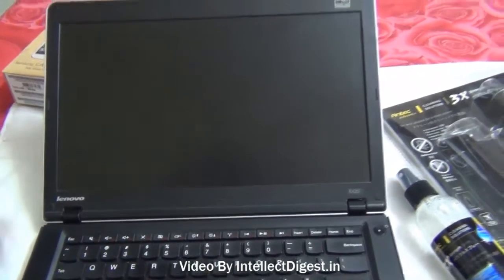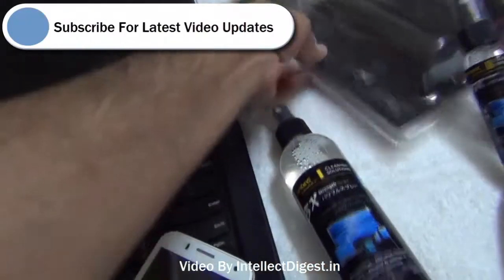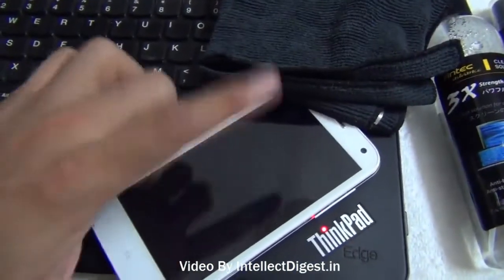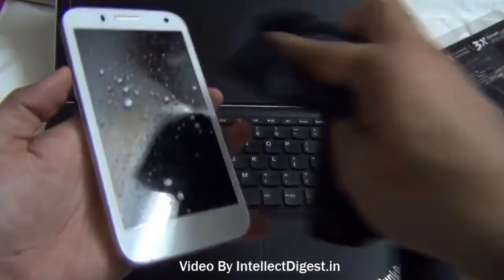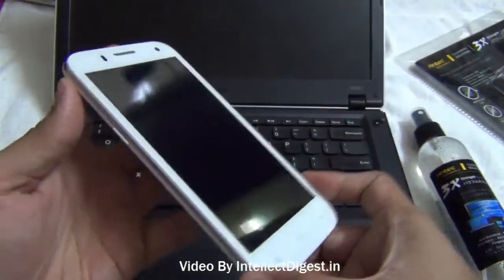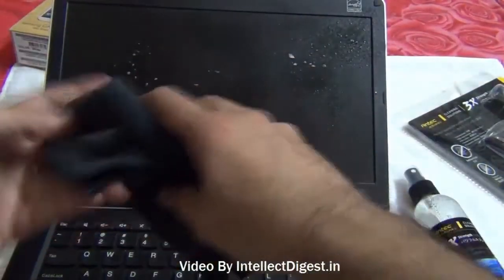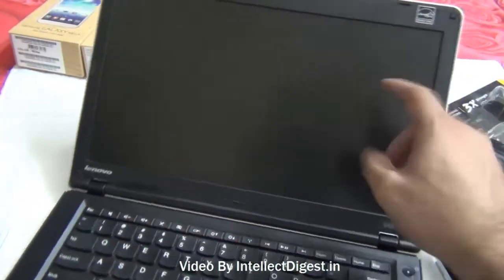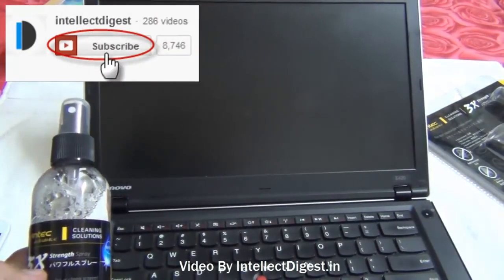How To Safely Clean Phone, Tablet, Laptop, Camera and TV Screens With Cleaning Kit